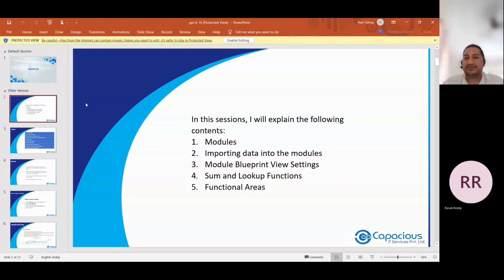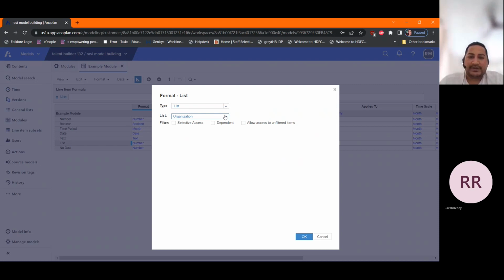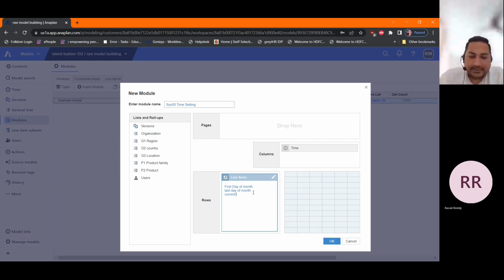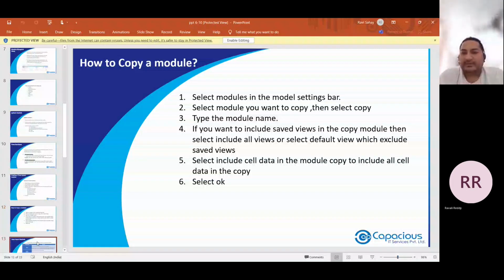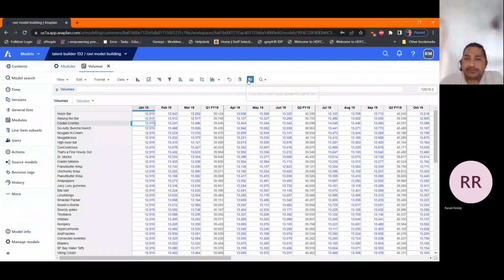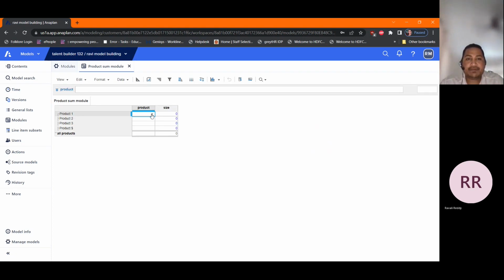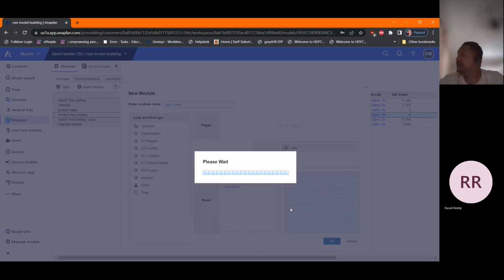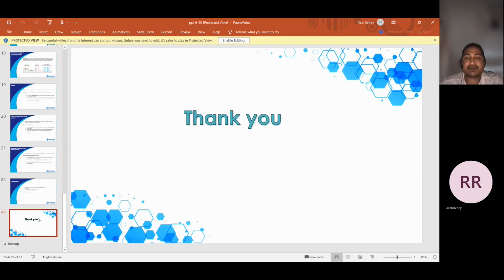Workspace (6-10 lessons)Anaplan Ravi Sahay